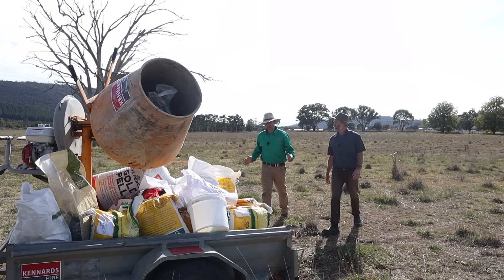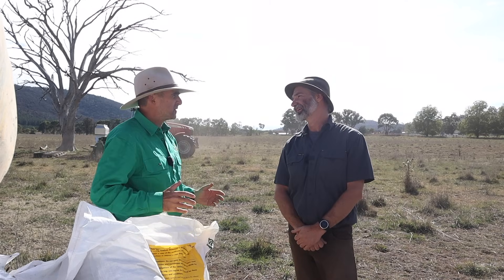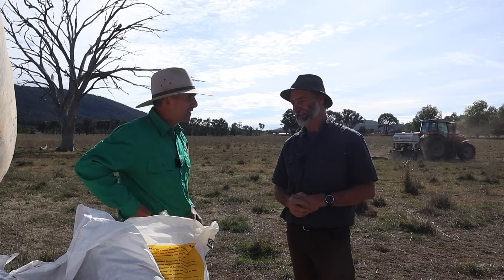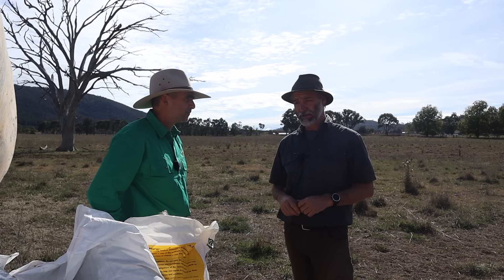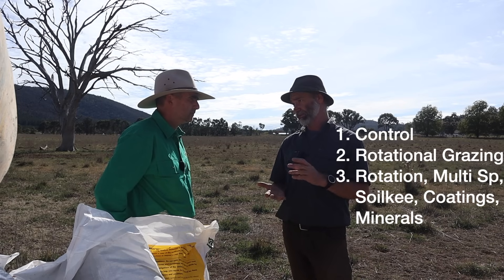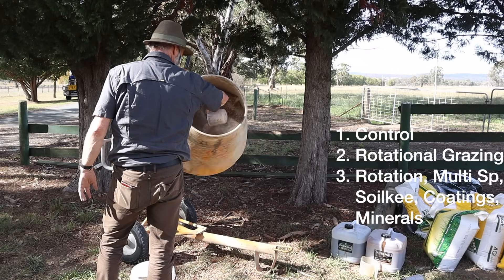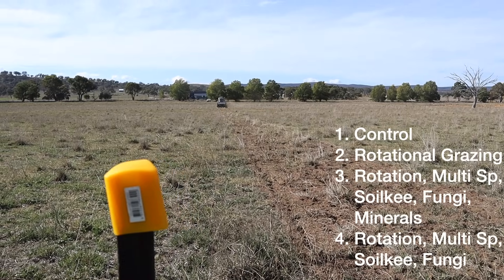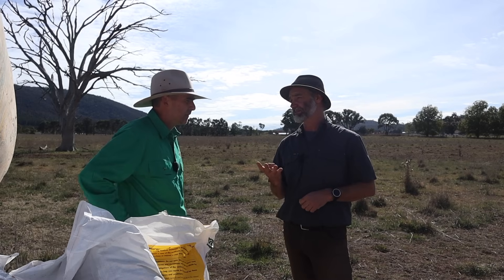Regen Ag with Data: Real Trials, Real Science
Can you farm more with less? In this episode, we visit a cutting-edge trial site in the ACT where biological soil amendments, multi-species pasture mixes, and rotational grazing are being tested for their ability to reduce input costs and improve productivity. This isn't theory—it's science-backed field research involving real farmers, government agencies, and universities like ANU and Southern Cross.

We speak with Jared Roi from ACT NRM and Aaron, Australia's first dedicated regenerative ag extension officer, about:

4 unique trial plots across the ACT

Use of biological seed coatings and composts

SoilKey renovator technology with 18 pasture species

Rotational grazing vs set stocking impacts

Real costs, real benefits: is regen ag financially viable?

🌱 This is data-driven regenerative agriculture—no sales pitch, no snake oil. Just facts.

📍 Filmed on-farm in the ACT with support from Climate Smart and Commonwealth grants.

👍 Like | 💬 Comment | 🔁 Share with someone who says “there’s no science in regen ag”

00:00 Is Regen Ag Cost-Effective?
00:19 Meet Jared from ACT NRM
01:06 Overview of the 4 Trial Plots
01:35 Plot 1: Business as Usual
01:50 Plot 2: Rotational Grazing
02:25 Plot 3: SoilKey + 18 Species + Biology
03:40 Plot 4: SoilKey + Grazing (No Amendments)
04:10 Why These Trials Matter
05:00 Local Inputs: Anaerobic & Aerobic Blends
05:47 The Science Behind Biological Farming
06:31 Long-Term Commitment: 4-Year Program
06:58 Australia’s First Regen Extension Officer
07:25 Science vs Sales: Credible Data in Regen Ag
07:56 Want to Know More? Subscribe Now